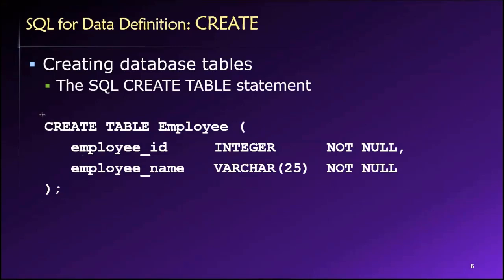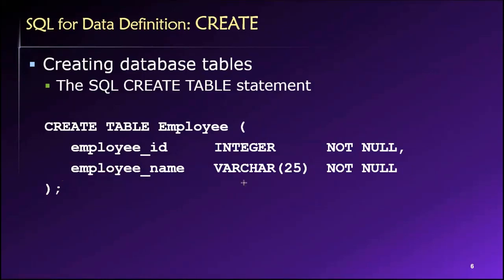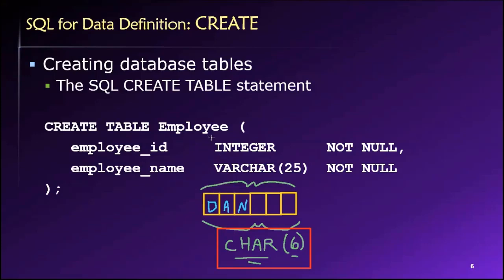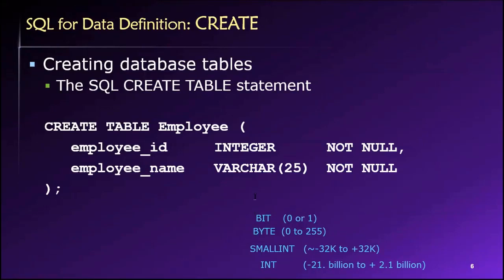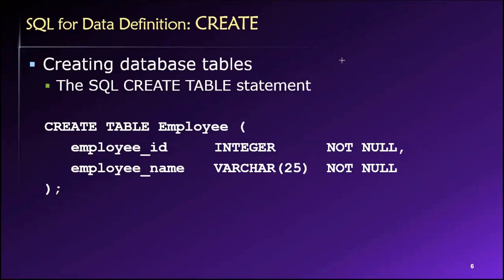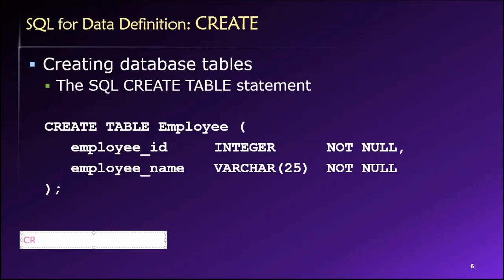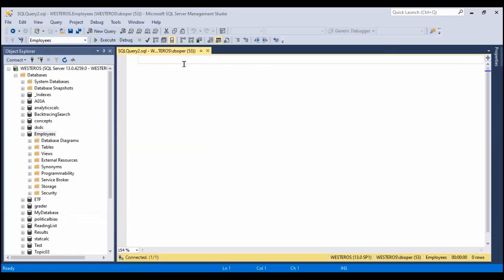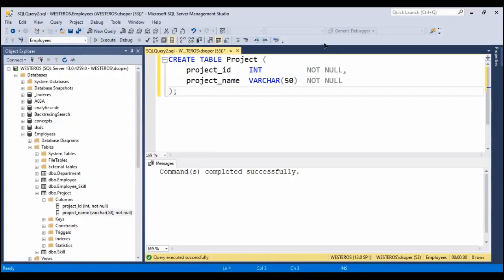Topic 03, Part 02 - Introduction to the SQL CREATE TABLE Statement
Dr. Soper provides an introduction to the SQL CREATE TABLE statement. This video is Part 02 of Topic 03 in Dr. Soper's class on Database Design and Management.